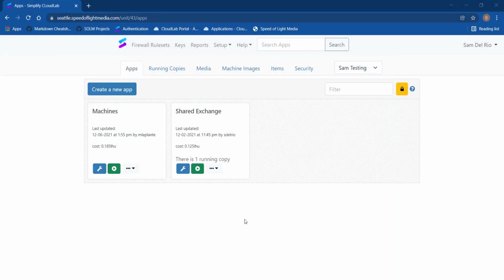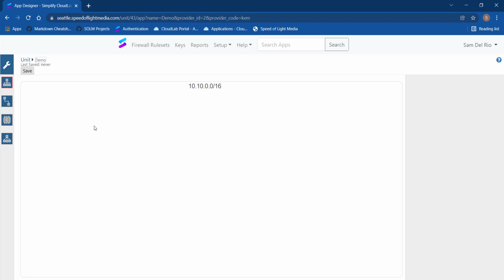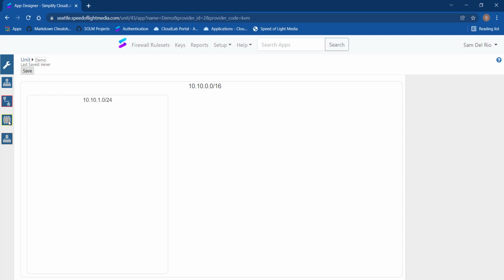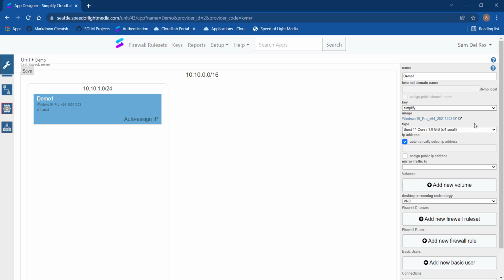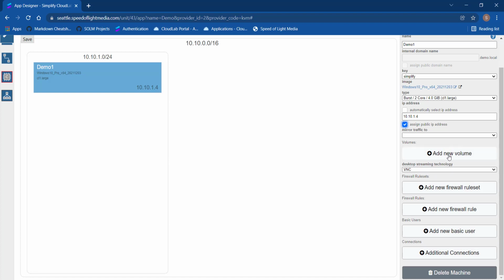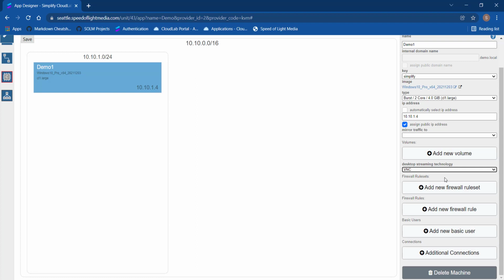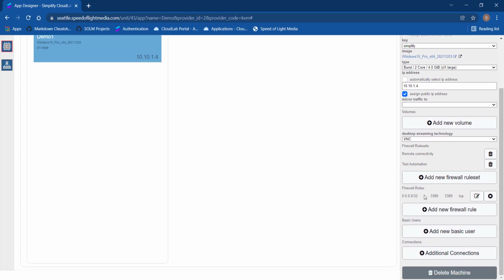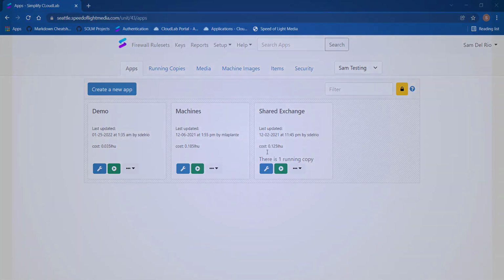Create Application for use in SOLM